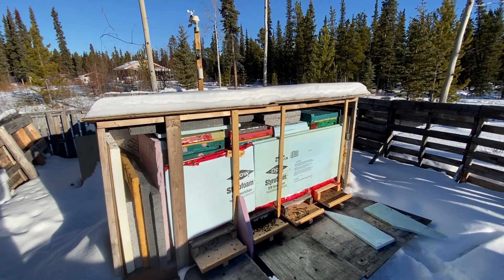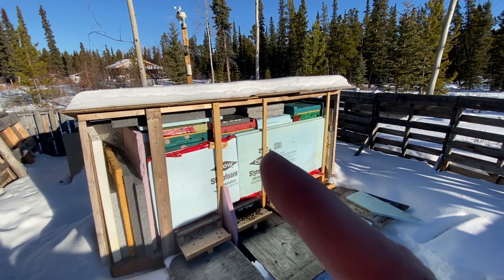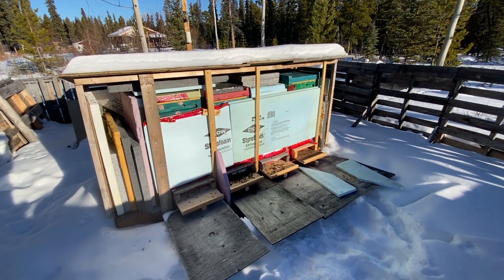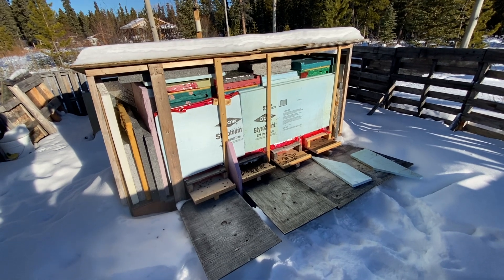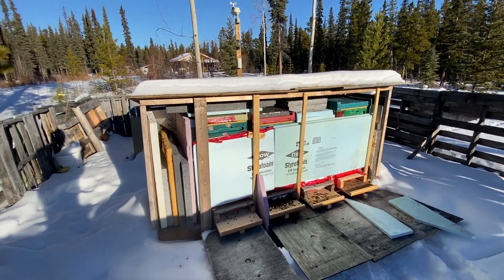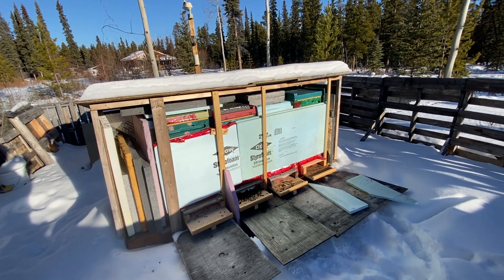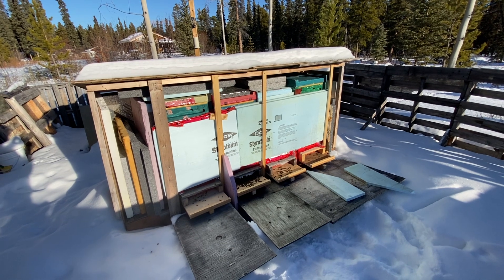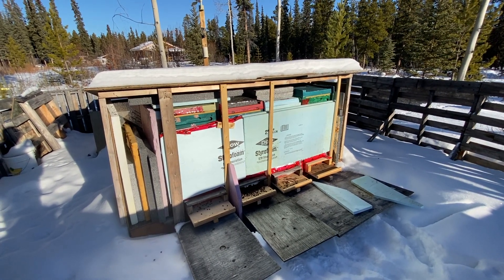Feb 8, 2023 - Winter Update - All is good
Winter still here.

Last 90 days (ignore temp labels and outside T) - Broodminder Ts
Legend: Bottom solid line is the T above bottom board. If you see two lines, the higher T is above the slatted rack and the other is below it.